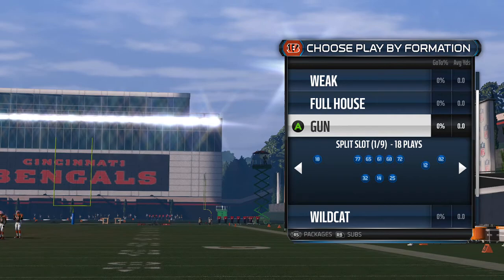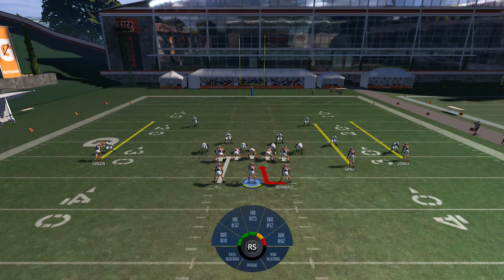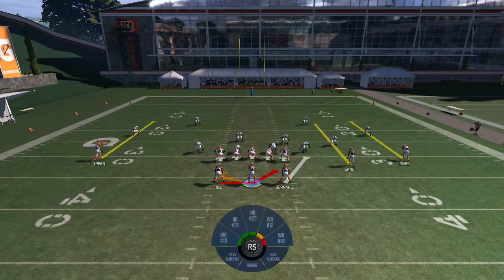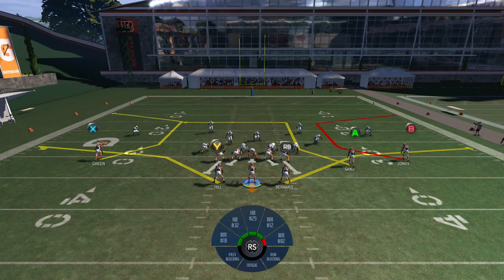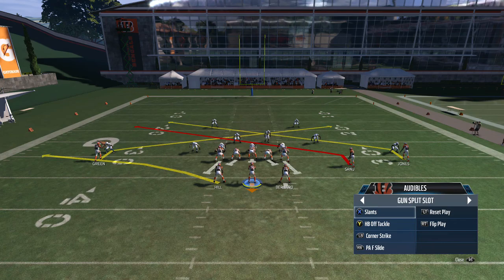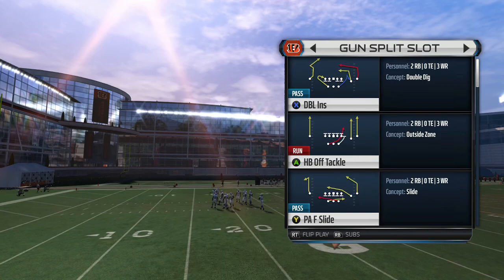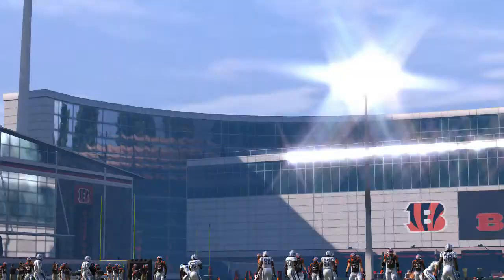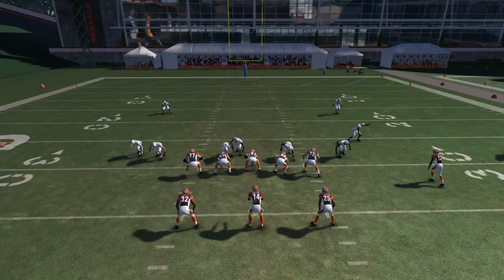Madden 15 Tips | Gun Split Slot Scheme | CIN Playbook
Hope this is able to help you guys out!